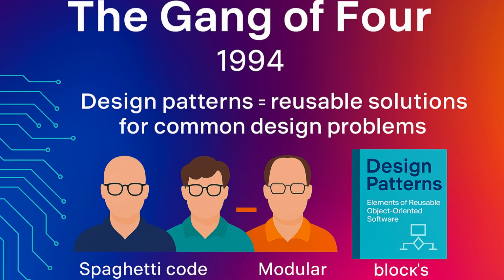Introduction to Design Patterns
Welcome to your gateway into the architecture of clean, maintainable, and scalable code. In this series, we break down the most essential design patterns in software engineering, from the iconic Singleton to the elegant Strategy and beyond.

What you’ll discover:
Real-world applications of each pattern (yes, things you actually use)
Clear diagrams and visual walkthroughs to lock in the concepts
How patterns fit into software architecture and team design
Practical examples in code, not just theory
Insights from my 15+ years navigating codebases across industries

If you've ever wondered why some systems feel effortless and others become spaghetti monsters, this is the series that connects those dots. Let’s level up your coding mindset—one pattern at a time.